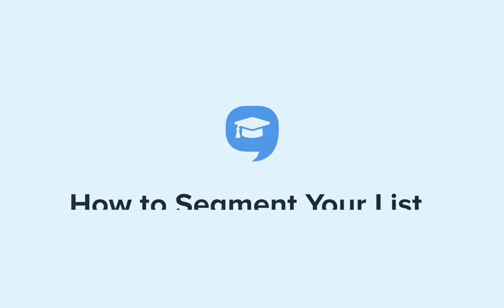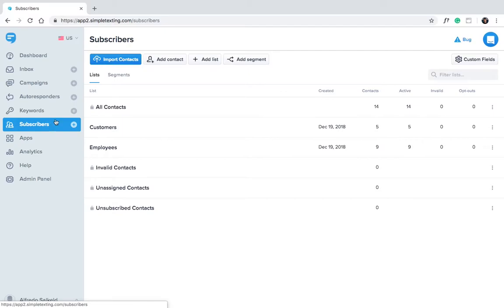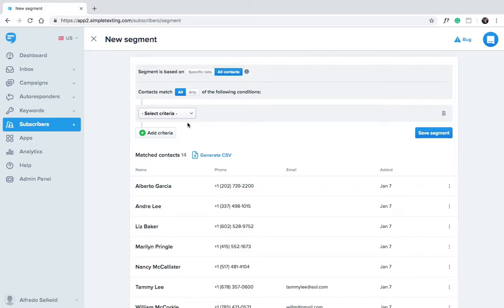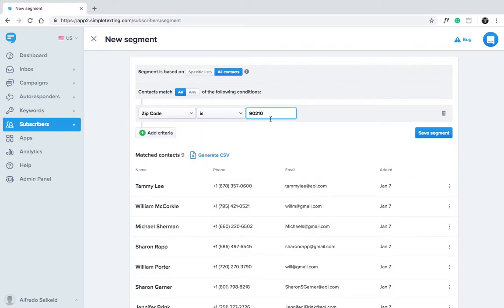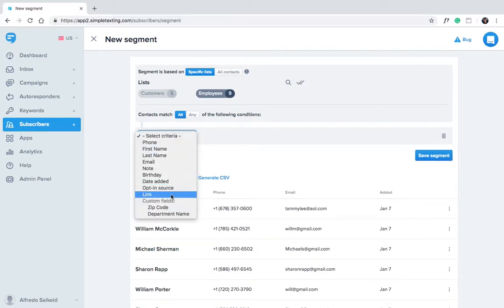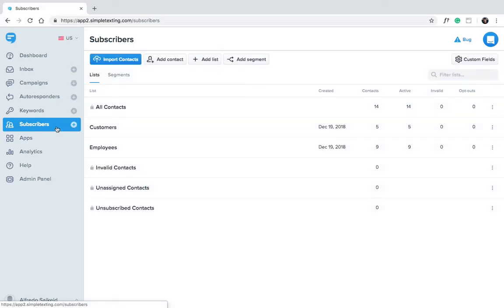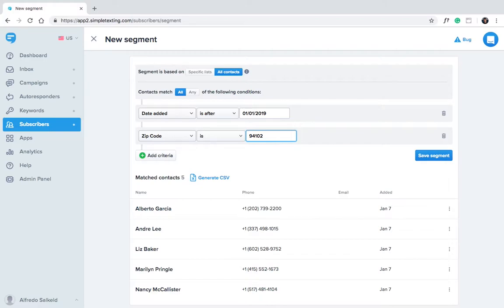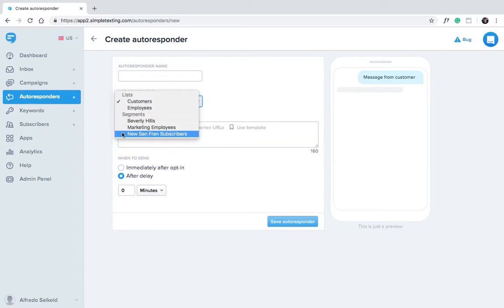Segment Your Audience | SimpleTexting Academy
A great deal of SMS marketing success is attributed to one's ability to personalize messaging. With segments, you can begin your customization by building tailored groups of subscribers and sending out targeted text message campaigns. Follow along with this step-by-step video to learn what segments are, how they work, and how to set them up in SimpleTexting.

What is SimpleTexting?
SimpleTexting is the leading web-based platform for SMS marketing and business texting. Our software gives organizations the ability to send marketing campaigns, share important alerts, and provide 1-on-1 customer service using text messages. Thousands of organizations in North America rely on SimpleTexting to connect with their audiences. Our clients include Fortune 500 companies, small businesses, nonprofits, healthcare providers, churches, schools, and more. And with a powerful suite of features including segments, autoresponders, data collection and analytics, our platform is designed to help businesses start and scale their SMS efforts.